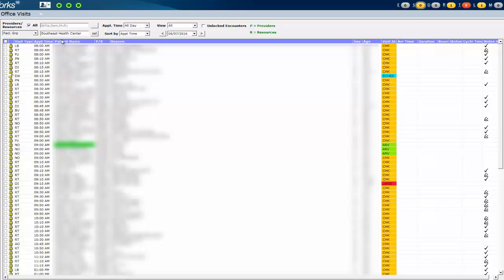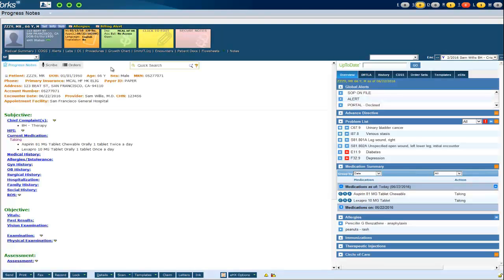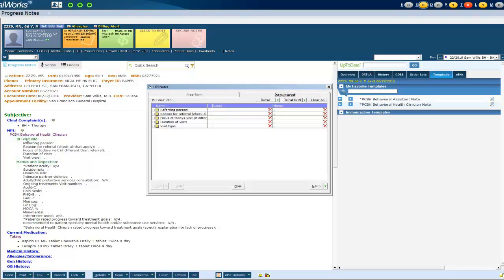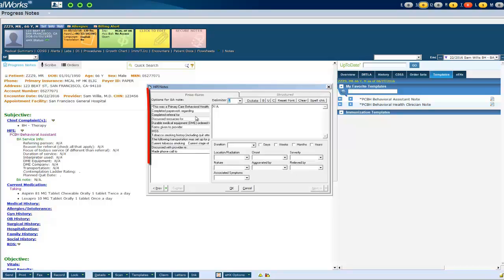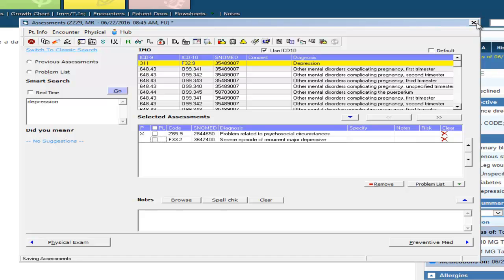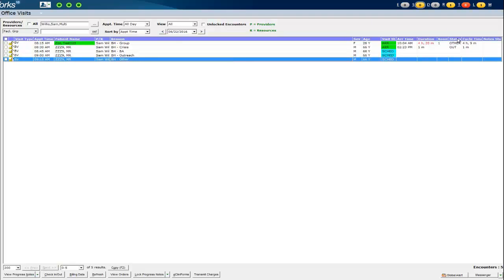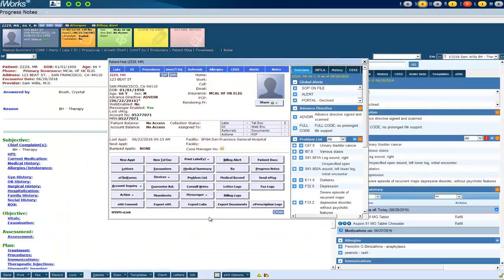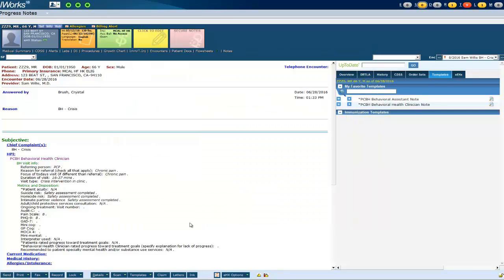EMR Training: Behavioral Health Workflows